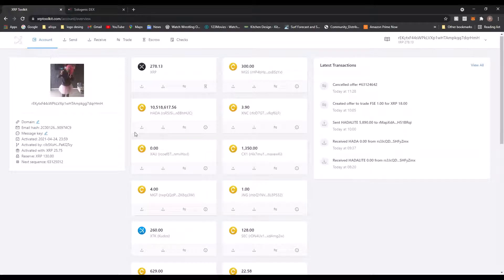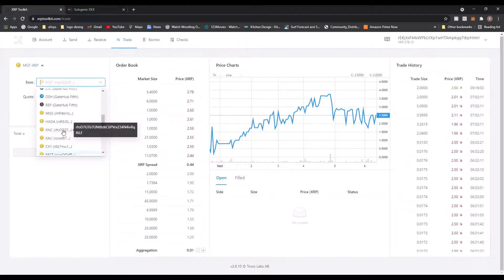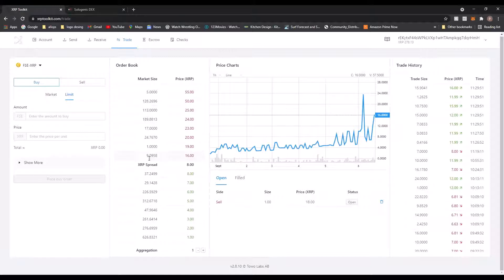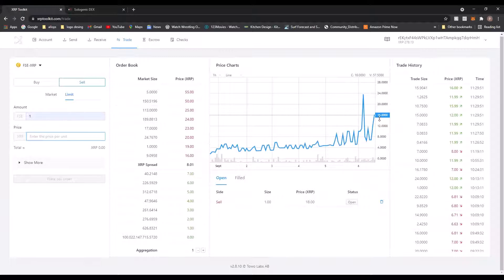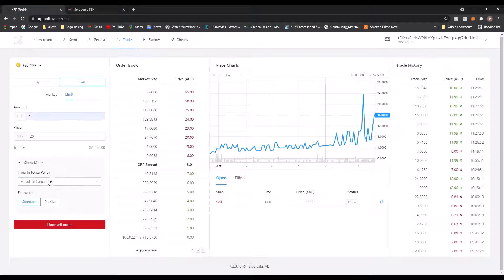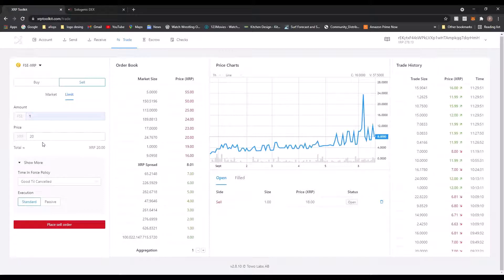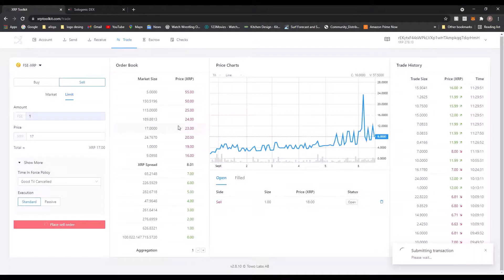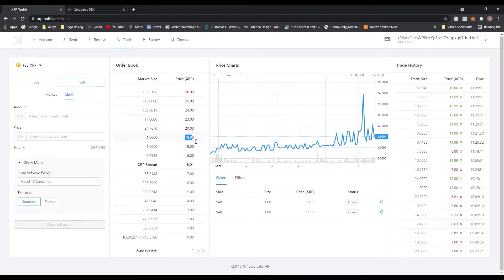Sell FSE using xrp toolkit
im using XRP toolkit to sell/trade 1 FSE coin for xrp using a limit sell order.
talking about pricing and a quick walkthrough of selling on the xrp toolkit